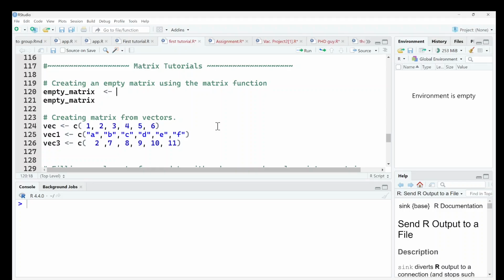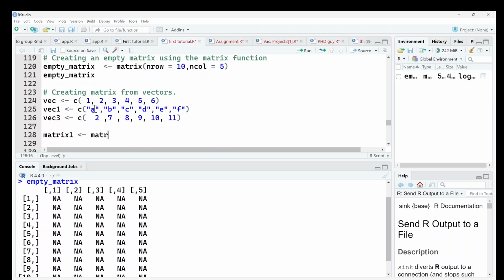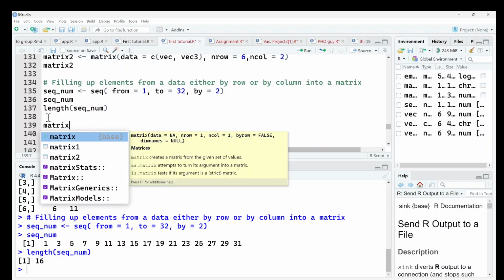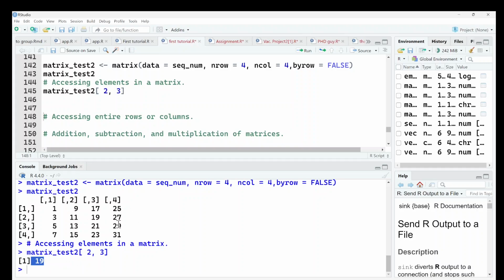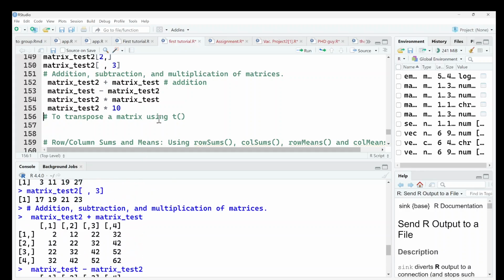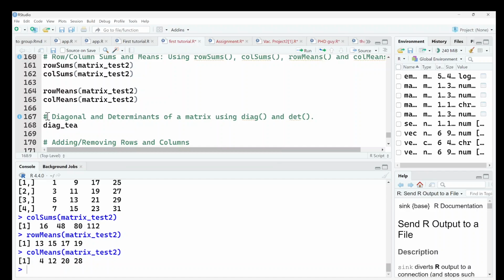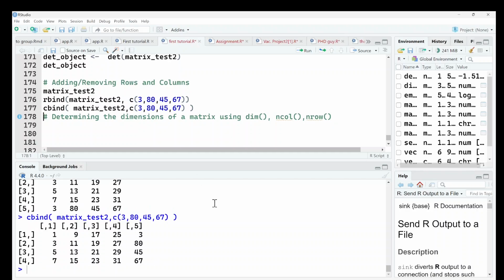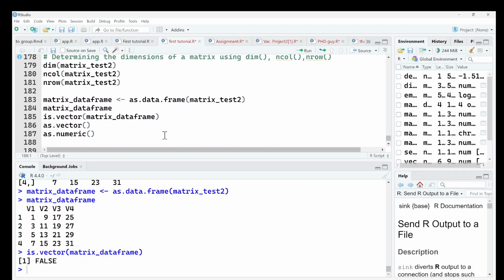Lesson 04 - Data Structures in R: Mastering Matrix!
In this tutorial, we dive deep into the world of matrices in R! You'll learn how to create matrices, perform basic arithmetic operations, and use key matrix functions and many more.